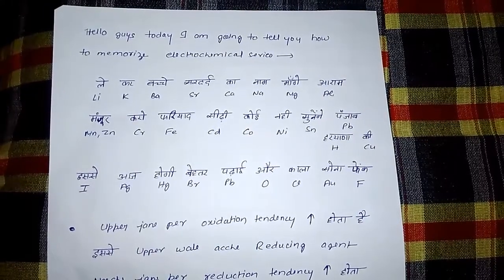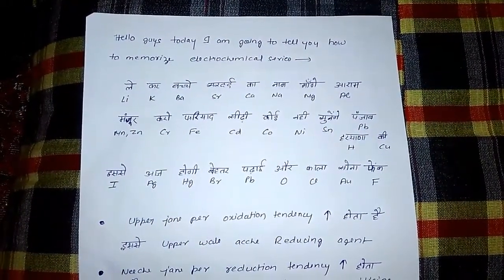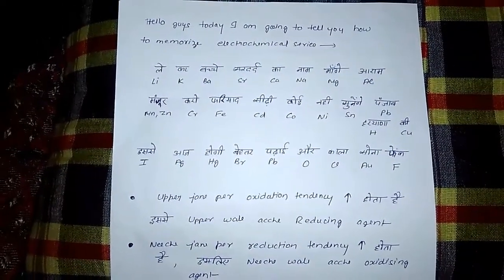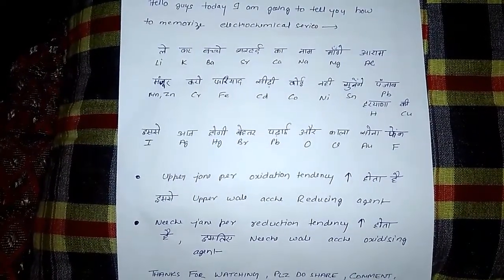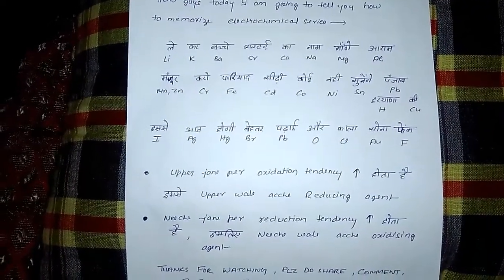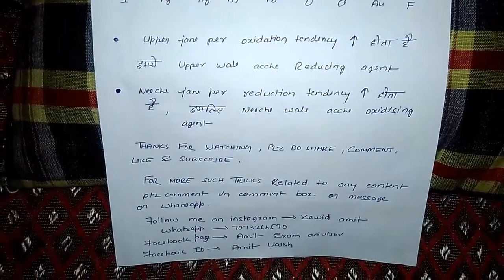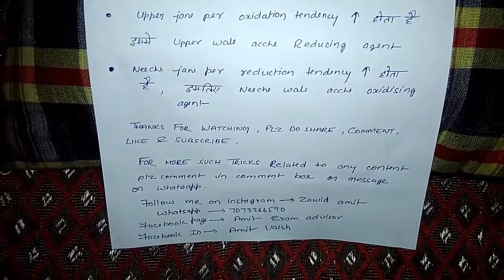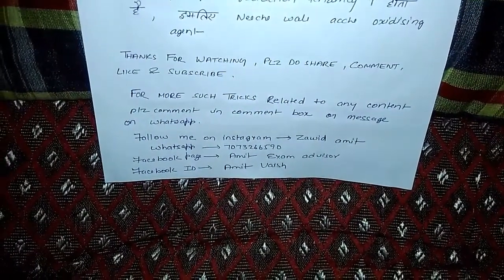Electrochemical series - easy tricks to remember